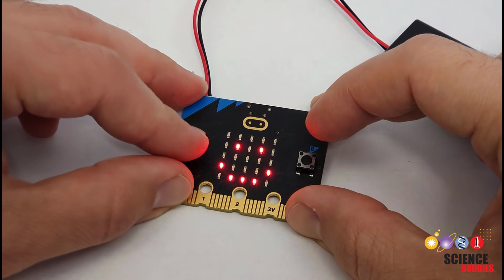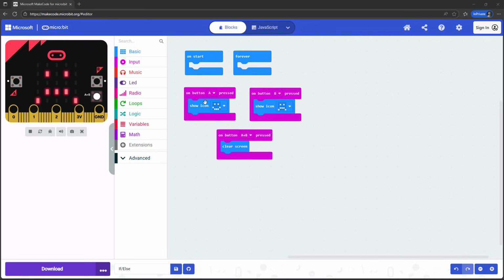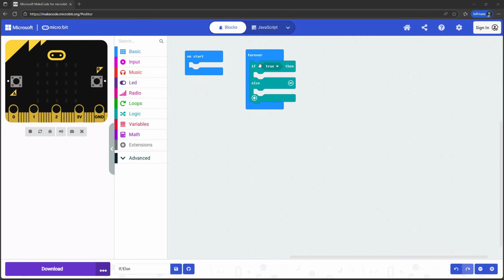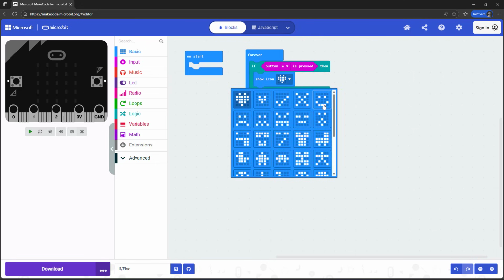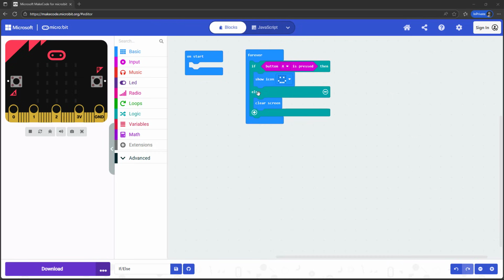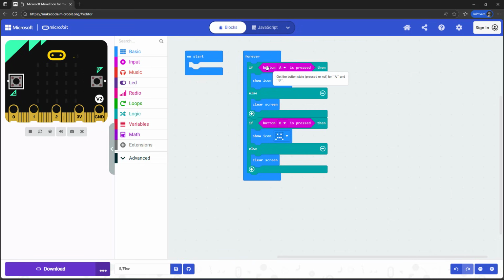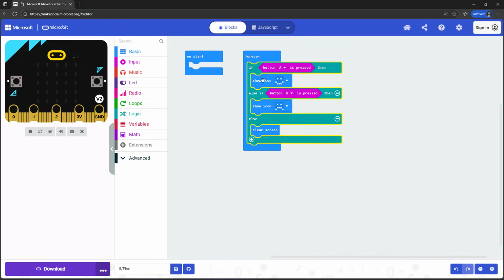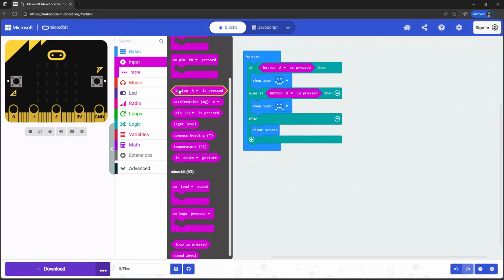If/else statements with micro:bit | Tutorial #3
This video shows you how to use if/else statements on your micro:bit with Microsoft MakeCode. Watch the rest of our micro:bit tutorial videos

0:00 introduction
0:21 review of event blocks
1:46 if/else block
3:06 conditions
5:35 multiple if/else statements
7:37 multiple conditions
9:07 physical micro:bit
9:32 learn more

Science Buddies also hosts a library of instructions for over 1,500 other hands-on science projects, lesson plans, and fun activities for K-12 parents, students, and teachers! to learn more.